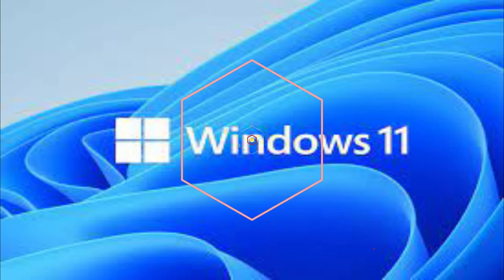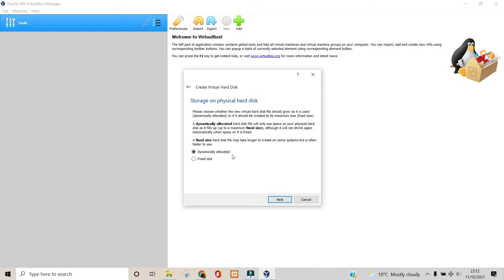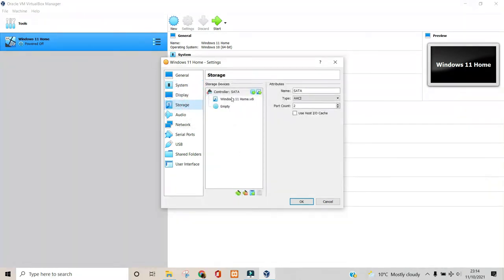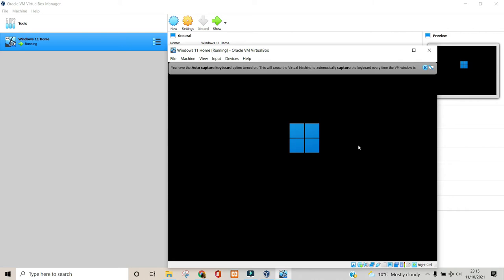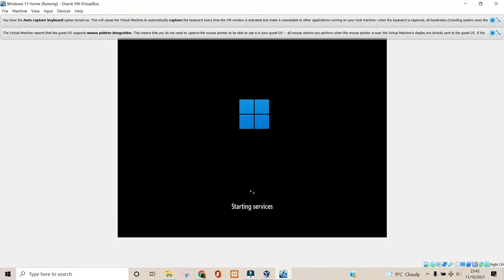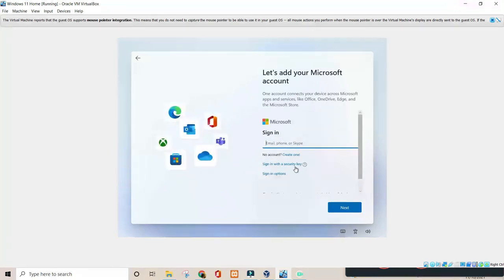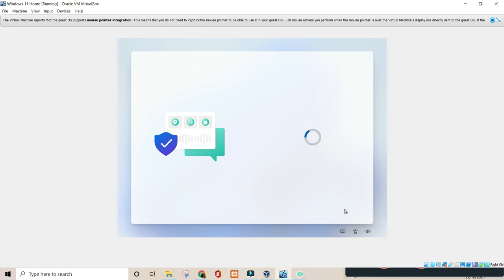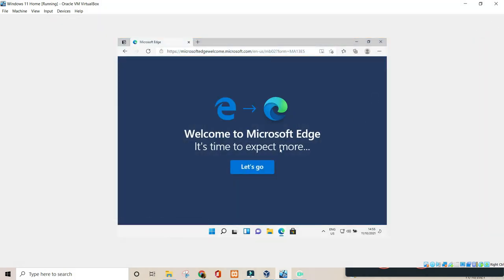HOW TO INSTALL WINDOWS 11 IN VIRTUALBOX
In this video, I will show you step-by-step tutorial, on learning HOW TO INSTALL WINDOWS 11 IN VIRTUALBOX for free from Official Microsoft Windows 11 ISOs.  Remember you can also install Windows 11 virtual machine such as Hyper-V etc...
You can also get out to me on any of the social media platforms listed below.
Please be aware that some of the links on this page may be affiliate links, which means that if you use them to buy any of the things featured or recommended, I will receive a small commission.
Thank you for your continued support of this channel and me!